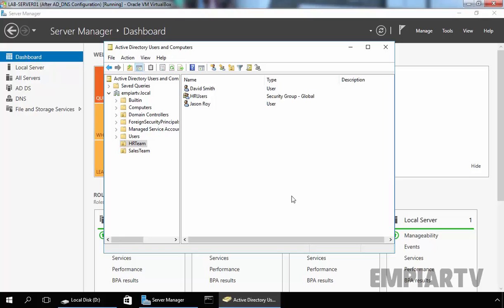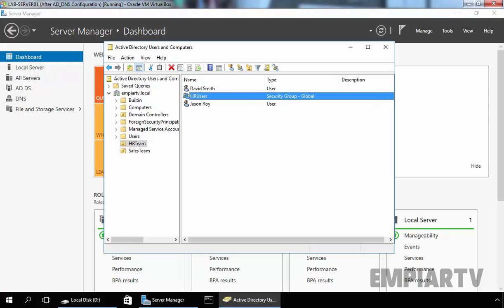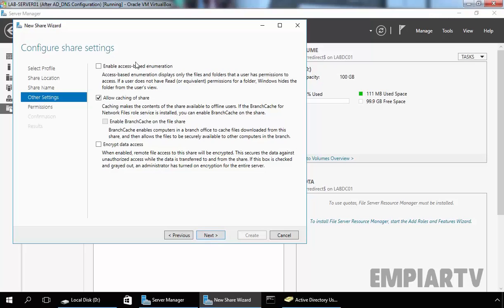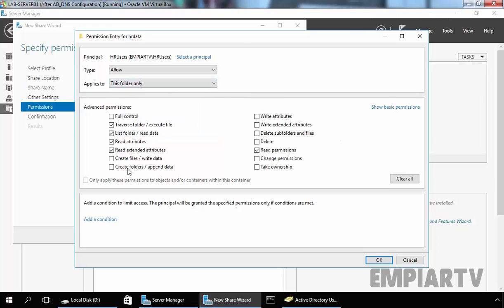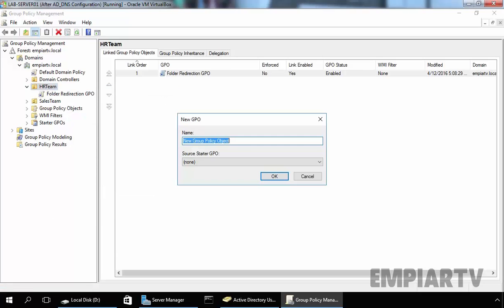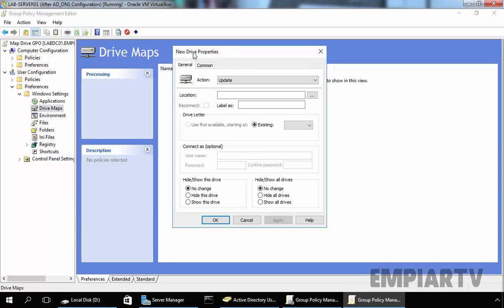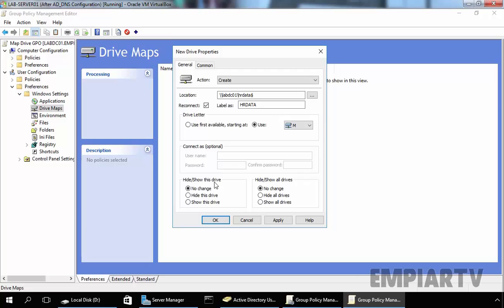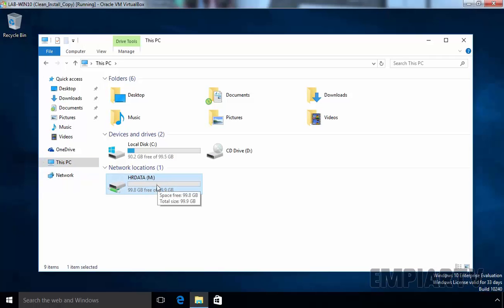How to Map Network Drives on Windows Client using Group Policy Preference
In this video lab i will show you How to use group policy preferences to map a network drive to a shared folder in Windows Server 2016